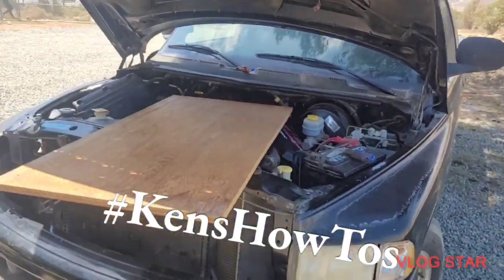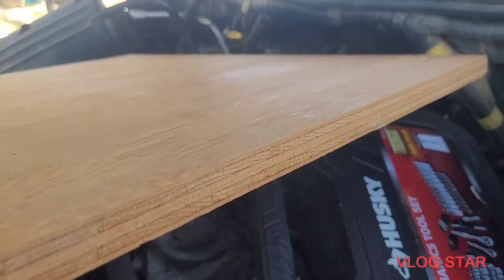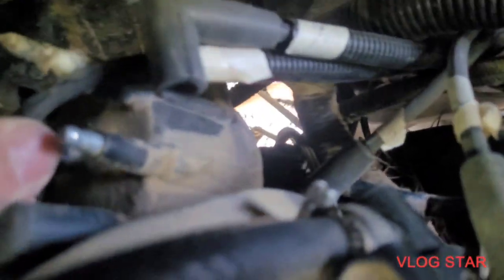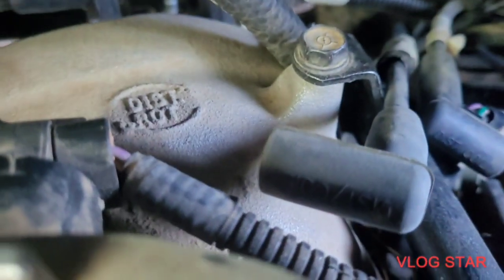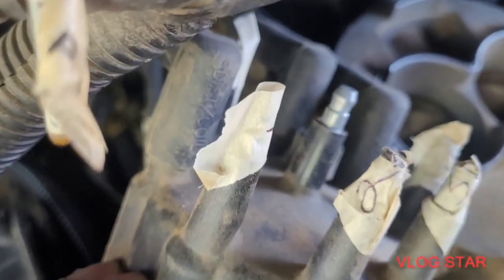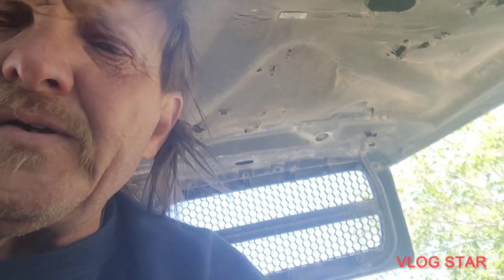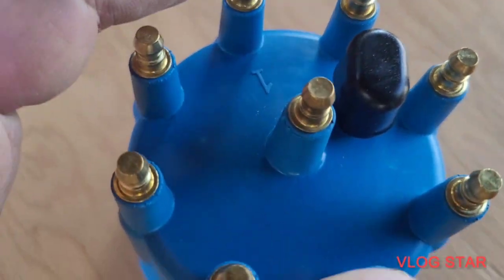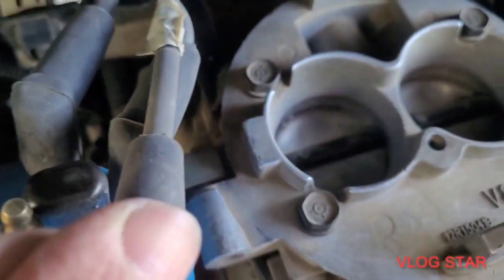How to remove a 1994-2001 Distributor cap on the Dodge 1500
How to remove a 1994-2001 Distributor cap on the Dodge 1500;   I will show you how to  Easily remove the distributor cap from this 01 Dodge Ram 1500.

 Trying to remove the distributor cap on a Dodge Ram 1500, can be difficult, If you don't know a few little tricks,that I will be showing you in this video.

 The Dodge Ram 1500 distributor,  It's very hard to reach, and to get to on the side, without this trick.